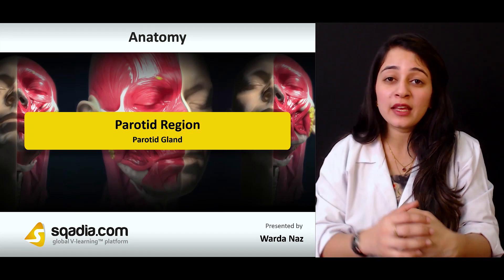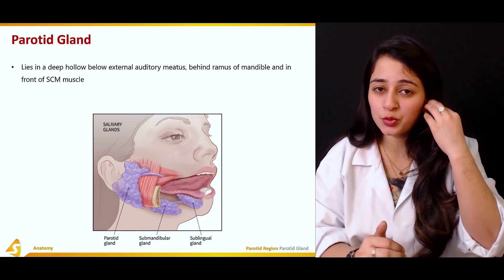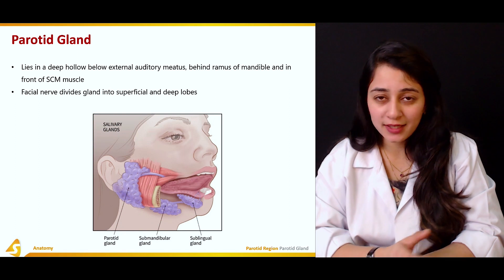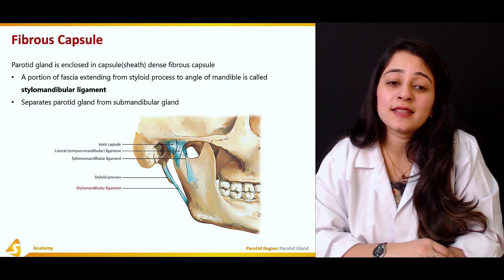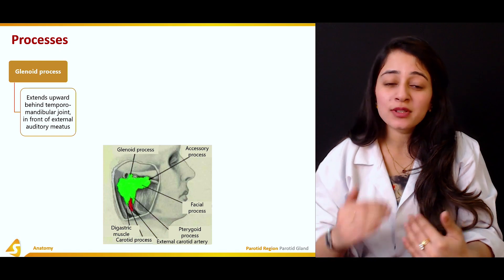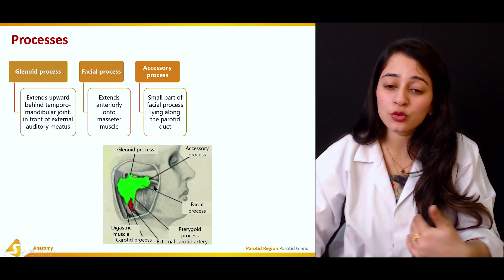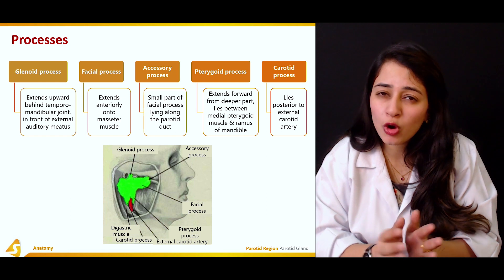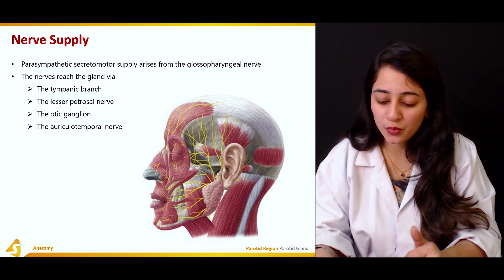Parotid Region | Parotid Gland | Fibrous Capsule | Anatomy Course | sqadia.com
☛📄 DESCRIPTION
After giving an overview of Parotid Gland, the educator sheds light on Parotid Duct (Stensen’s). Afterwards, an extensive demonstration of Fibrous Capsule and various Processes of Parotid Gland is carried out. In addition to this, the educator addresses Nerve Supply of Parotid Gland.

☛🕘 TIMESTAMPS
0:00 Introduction
0:18 Parotid Region
0:35 Parotid Gland
1:49 Parotid Duct (Stensen's)
3:20 Fibrous Capsule
5:03 Processes
8:36 Nerve Supply